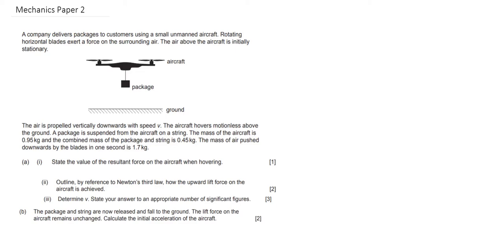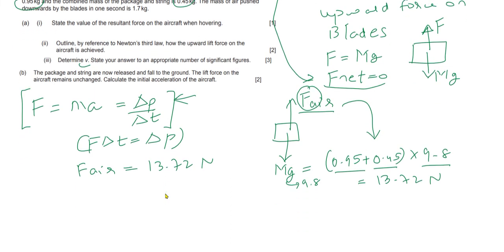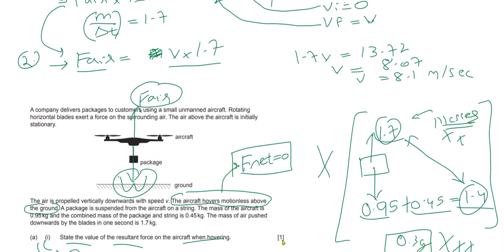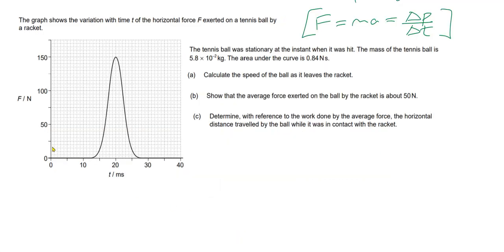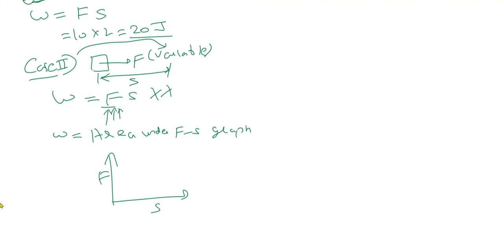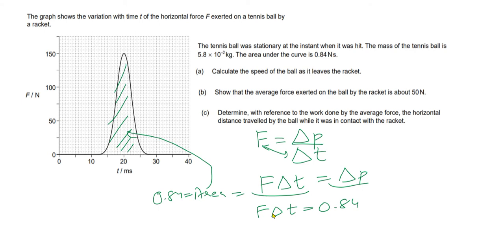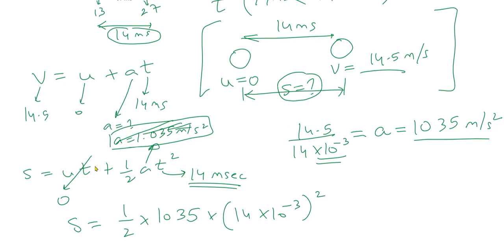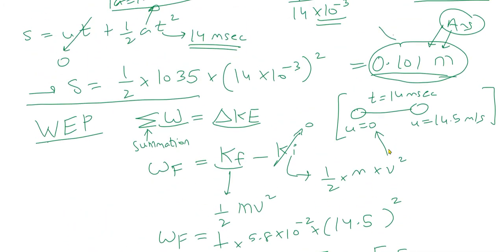35 Mechanics Paper 2 SL